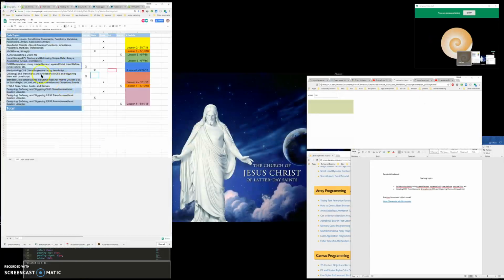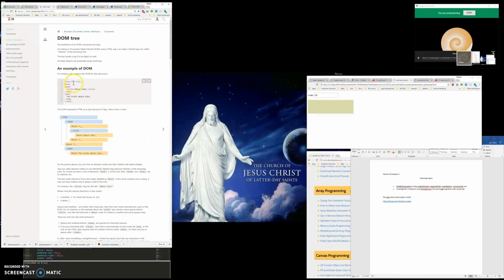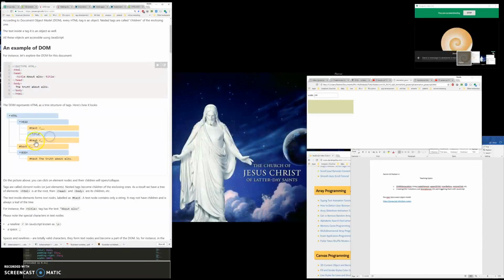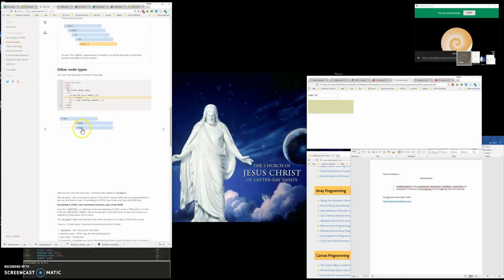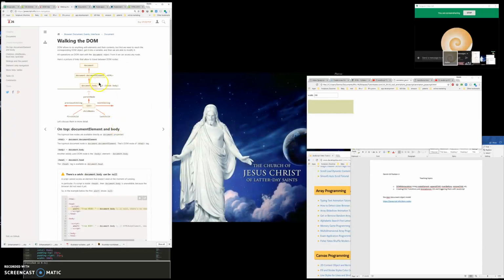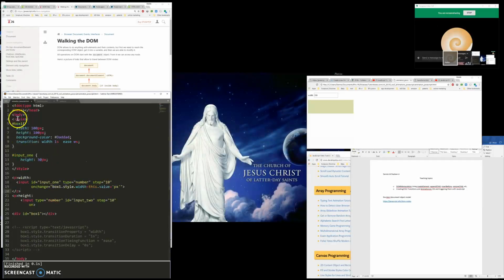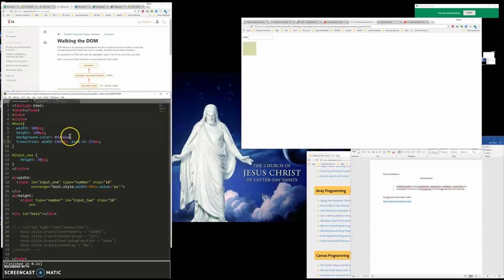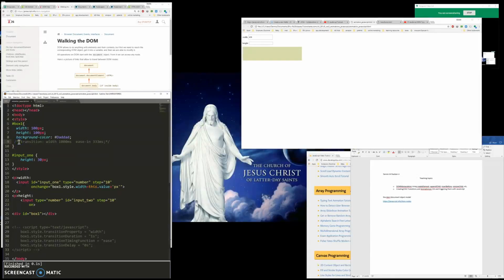cit 261 - dom_and_animations